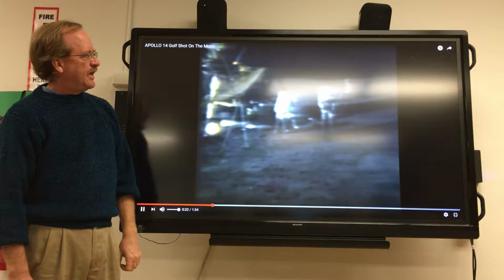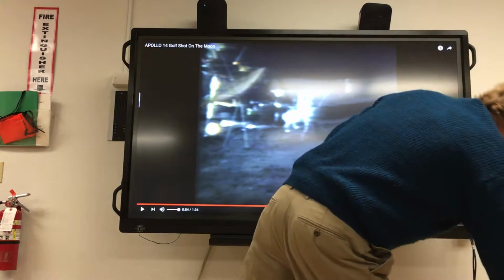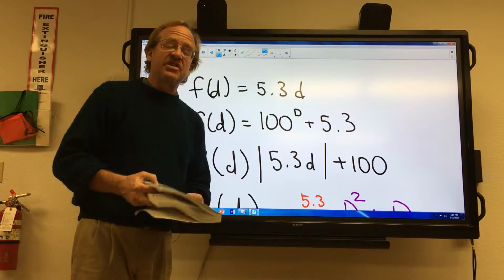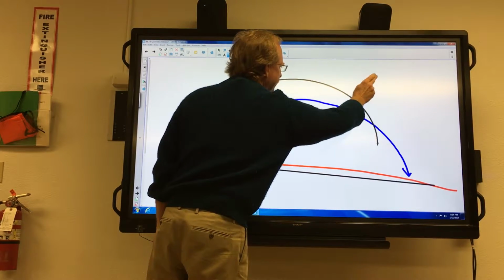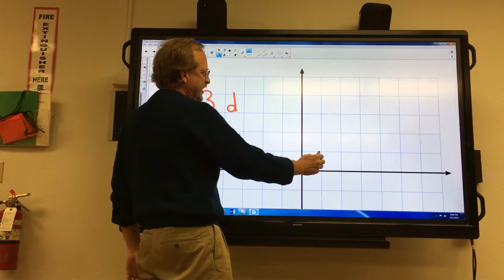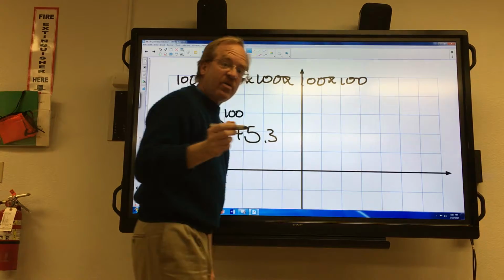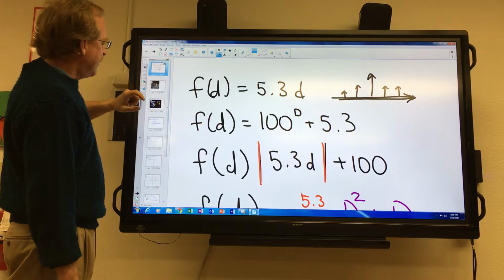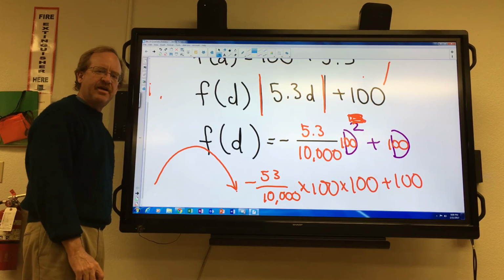Lesson 2 6 Page 144